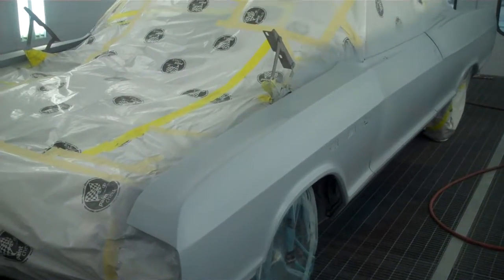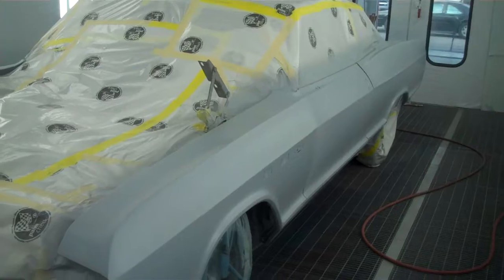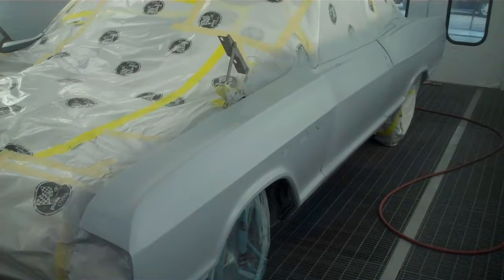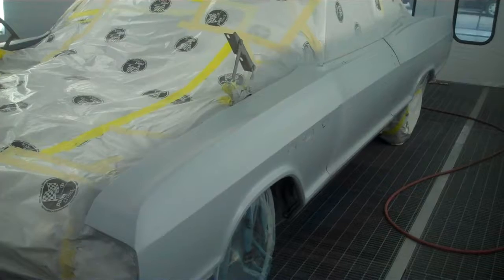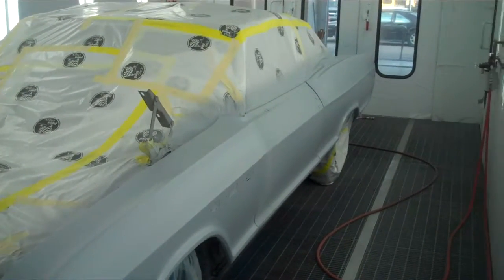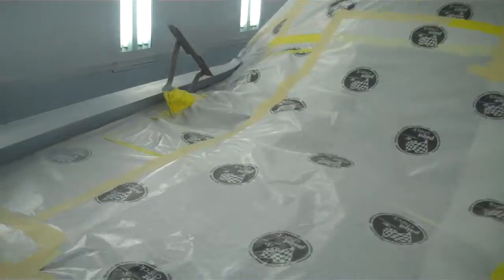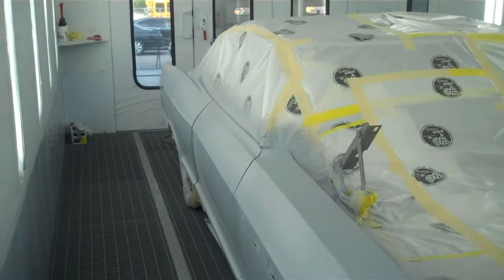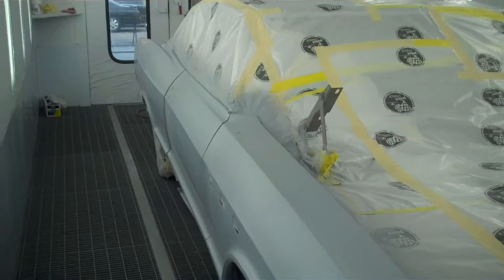Jacks Buick In the booth!